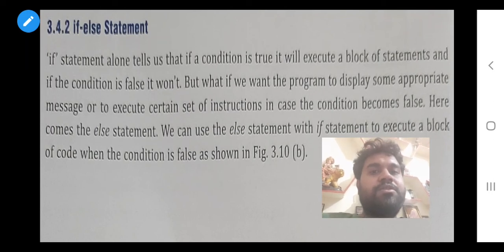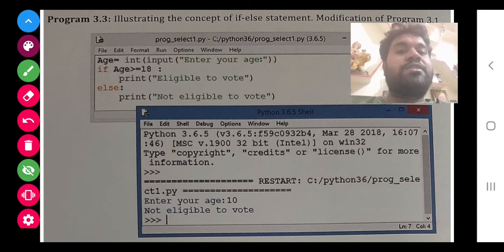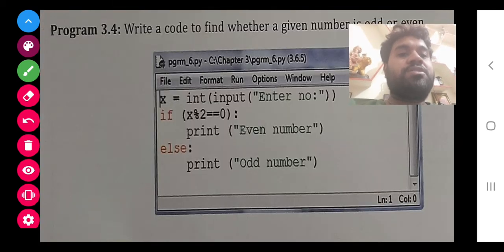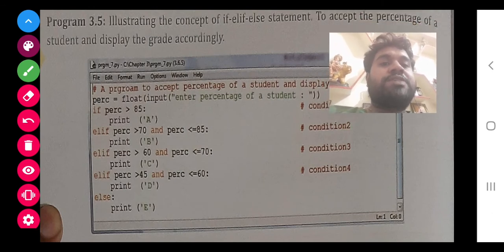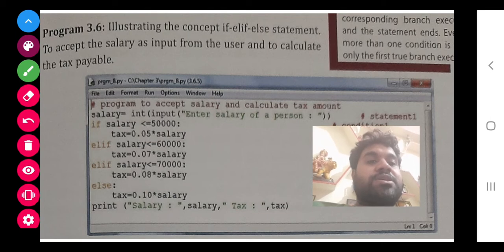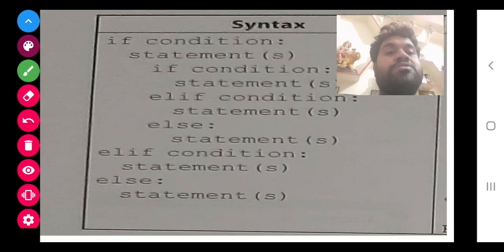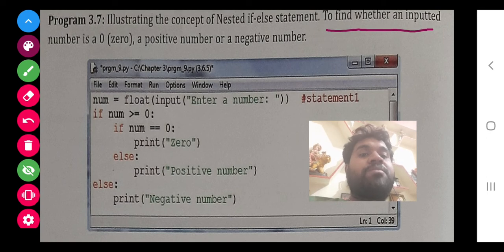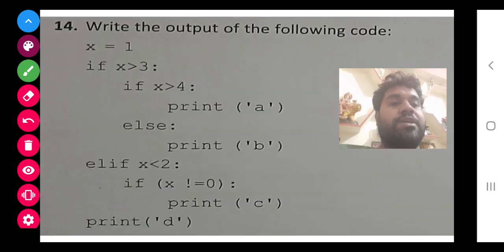Chapter 3 Conditional Constructs 11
If else, if elif else, nested if